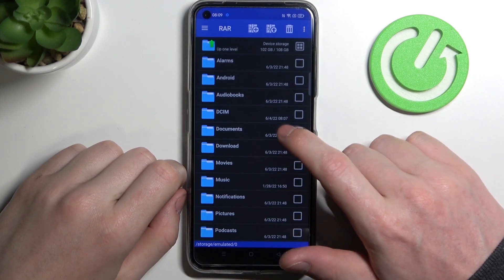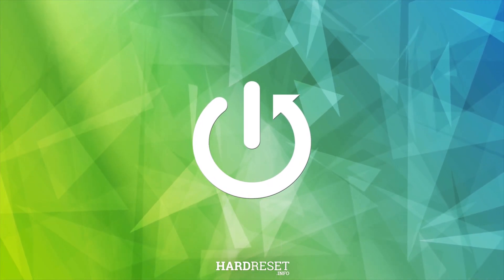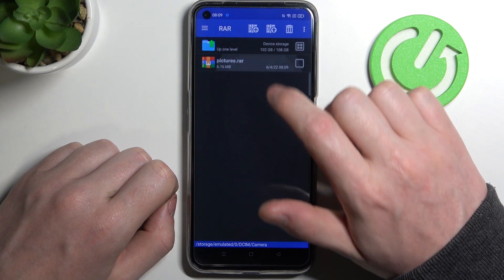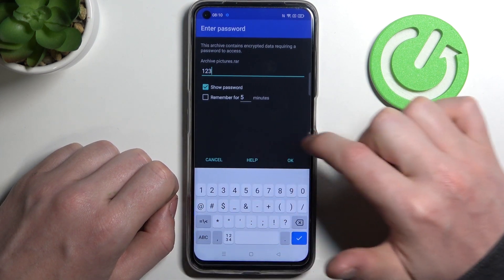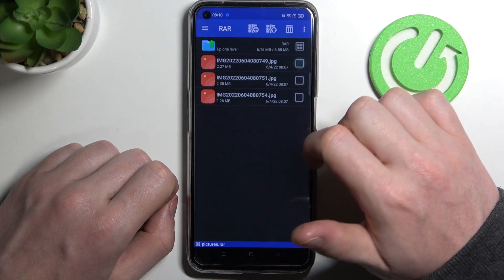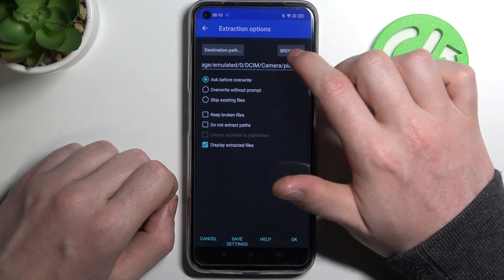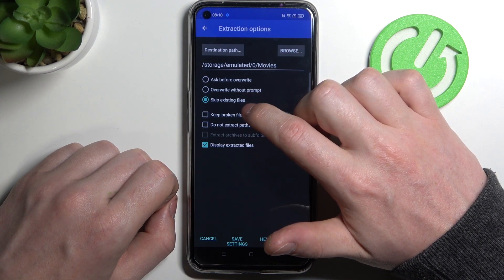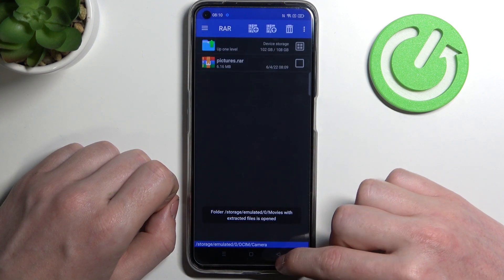Realme Narzo 50 - How To Unpack RAR & ZIP Archives (Rar App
If you want to extract Rar or zip archives on Realme Narzo 50, with this video you can learn how to do it. By following our Instructions video you'll see how to easly use Rar App and unpack your archives on Realme Narzo 50. You can find more useful guides on our YouTube channel HardReset.Info! if you have any problem with any kind of device like Smartphone, Smartwatch, Headphones, Routers, Smart TV, etc... solution should be there!

How to extract rar files on Realme Narzo 50 ?
How to extract zip files on Realme Narzo 50 ?
App for archiving on Realme Narzo 50 ?
How to unpack files on Realme Narzo 50 ?
Unpacking files on Realme Narzo 50 ?